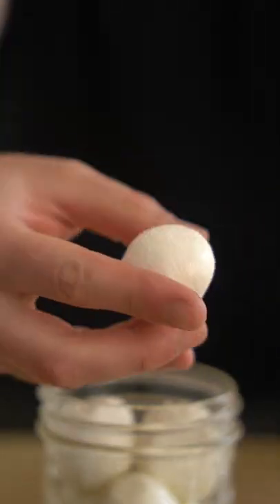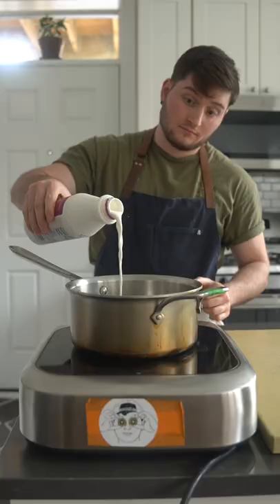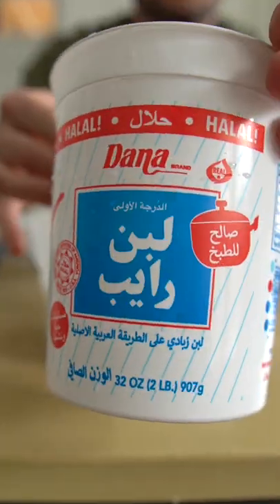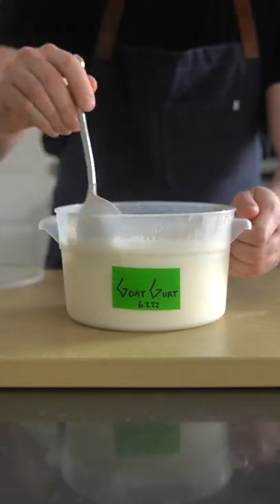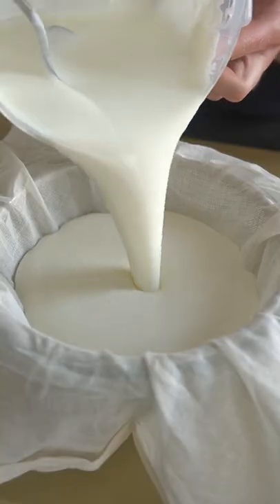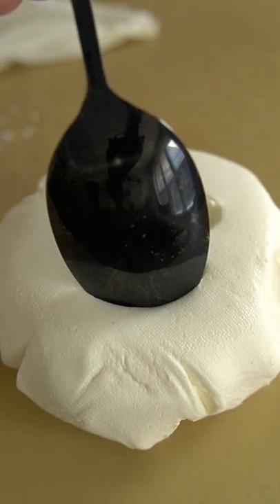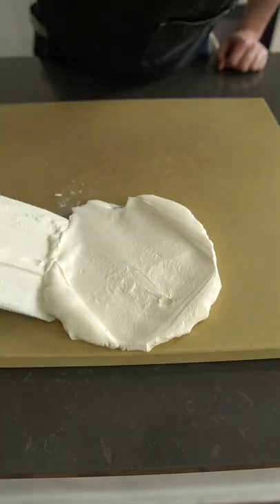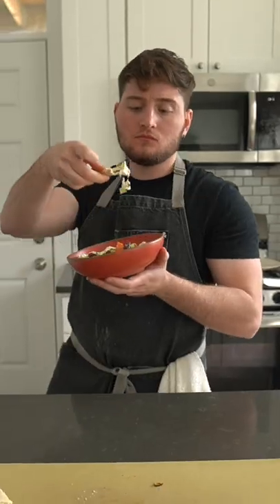This Is How To Turn Yogurt Into Cheese (Labneh Recipe)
Homemade labneh is a creamy, tangy cheese made from strained yogurt, a staple in Middle Eastern cuisine. The process of making it involves mixing plain yogurt with a bit of salt, then draining it in a cheesecloth over a bowl for up to 48 hours to remove the whey and concentrate the flavors. The resulting labneh can be enjoyed as a spread on bread, a dip for vegetables, or a base for various dishes, often garnished with olive oil and herbs or spices for added flavor.